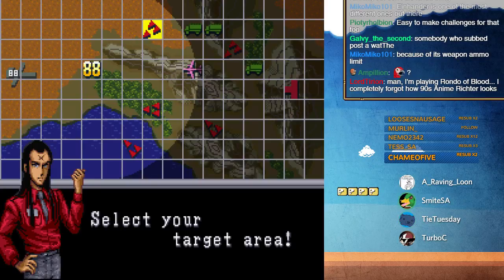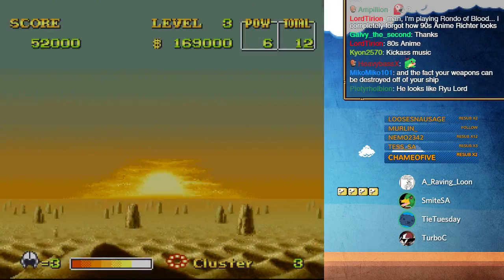Sorting challenges for the !show